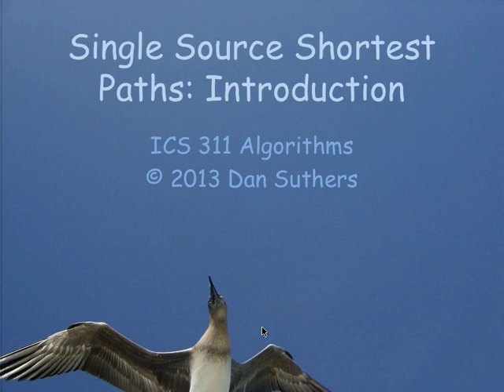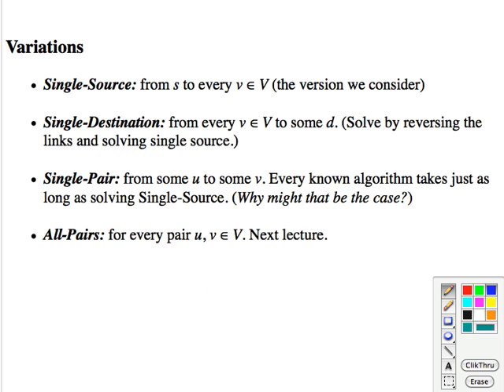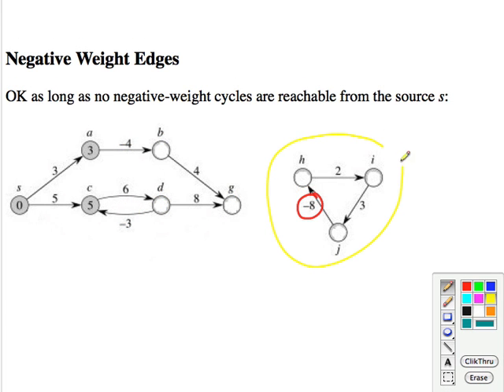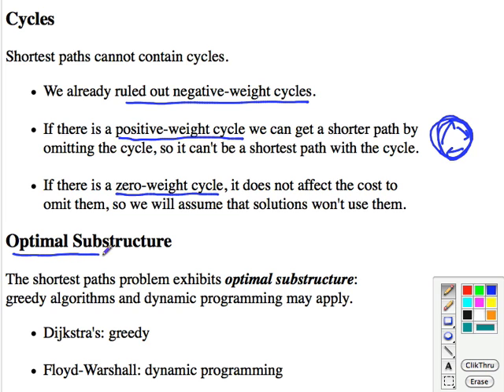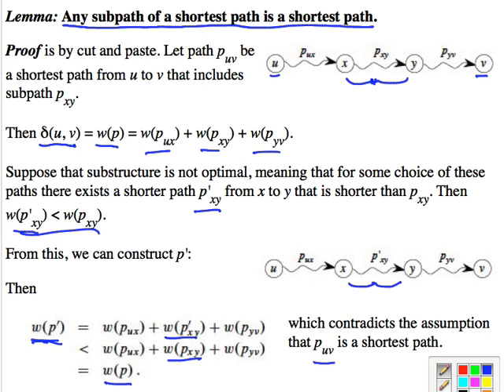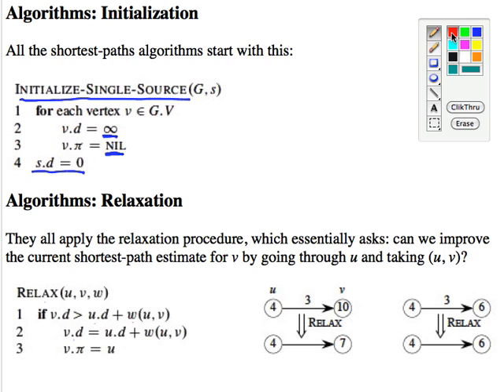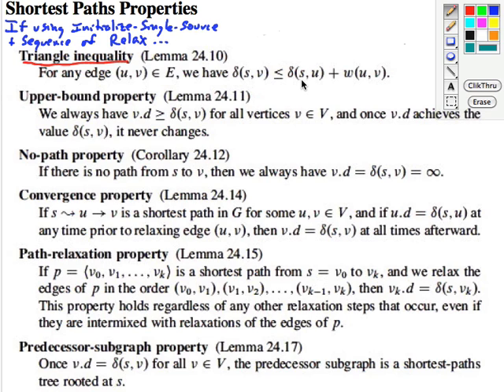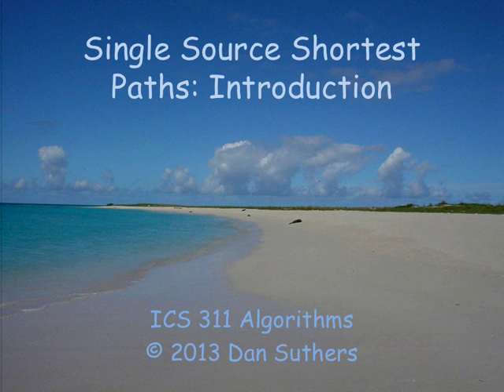Topic 18 A Shortest Paths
Topic 18 A: Single Source Shortest Paths
Introduction to the Shortest Paths problem, focusing on Single Source. Introduces properties of the problem, some supporting algorithms, and their properties. We also visit Lisianski island.